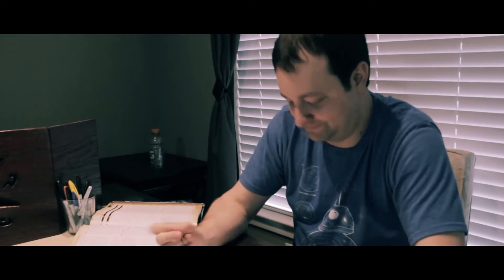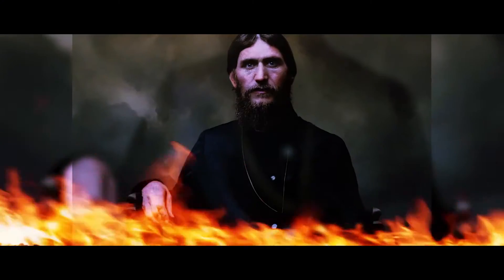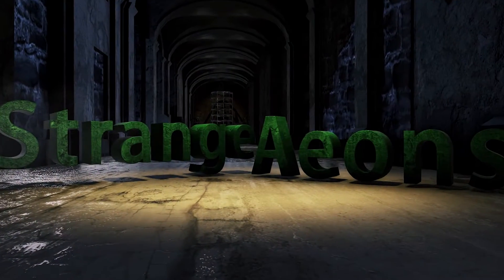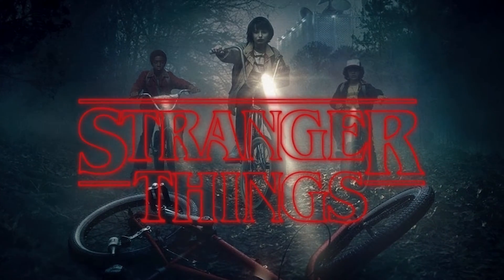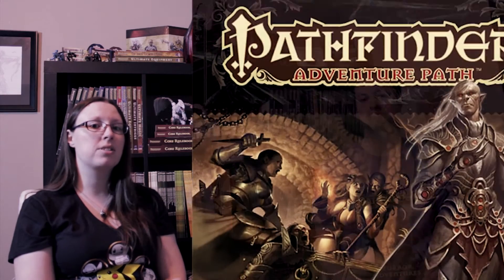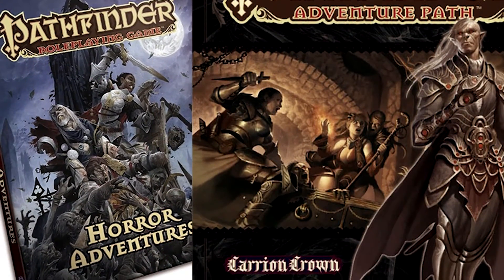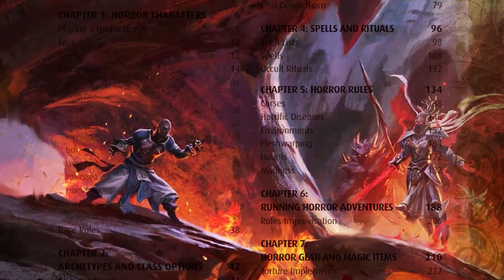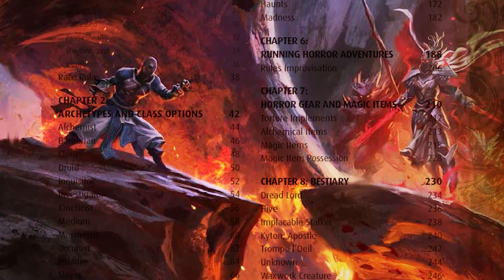Field Report 1: Horror Adventures Review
Our review of the new Pathfinder hardback, Horror Adventures.